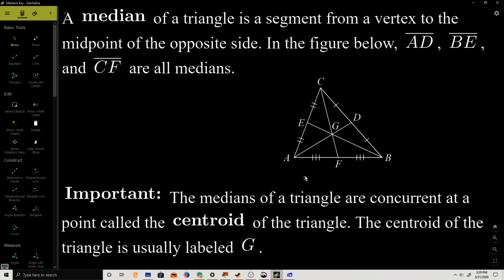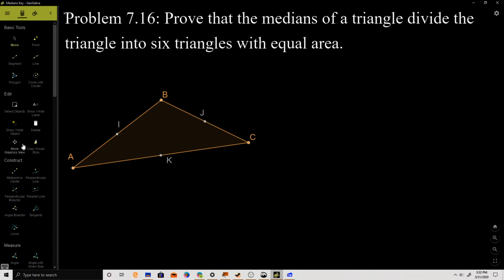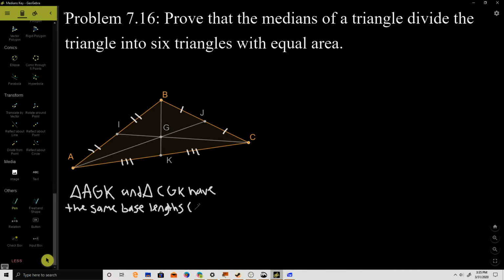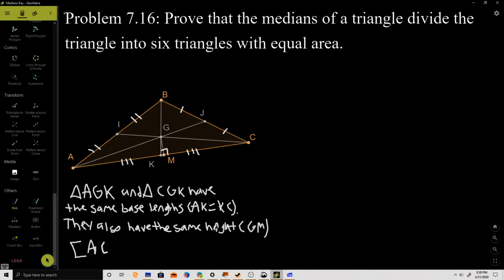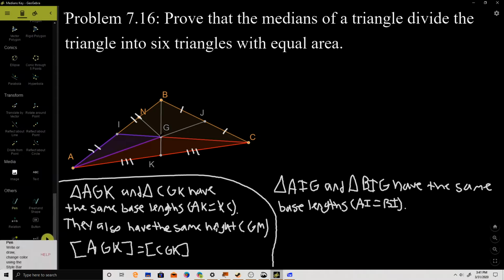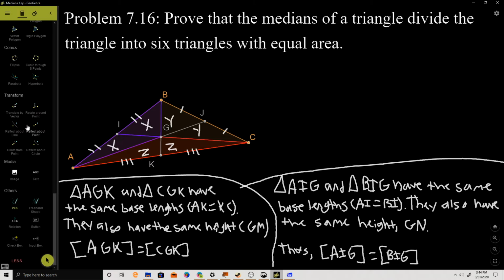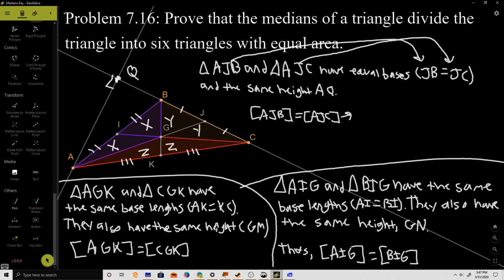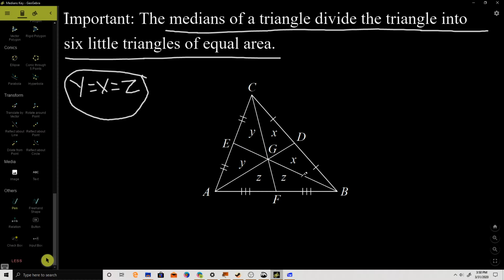Proof Six Triangles Determined by the Medians have Equal Areas